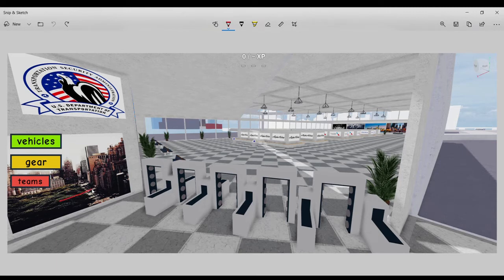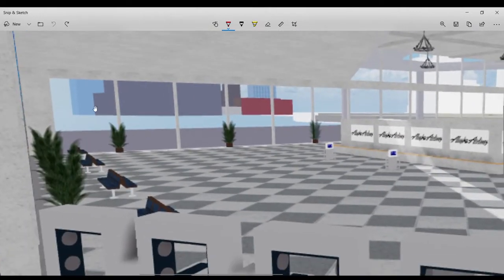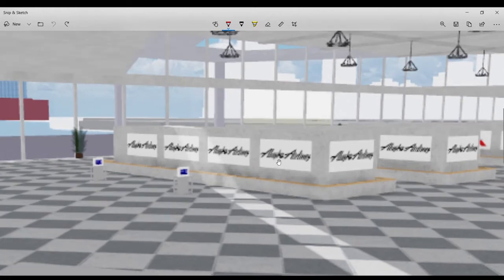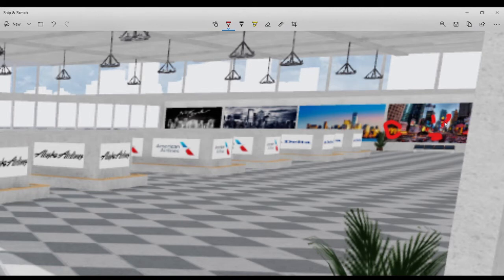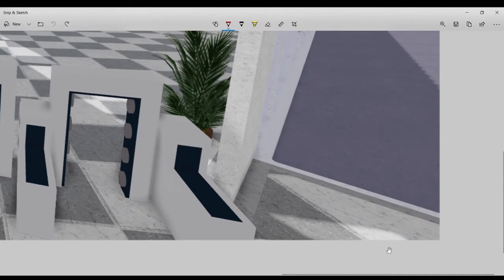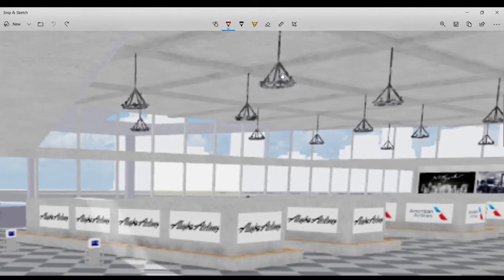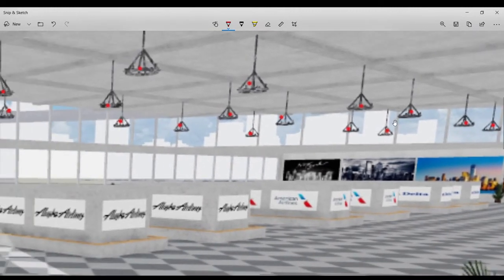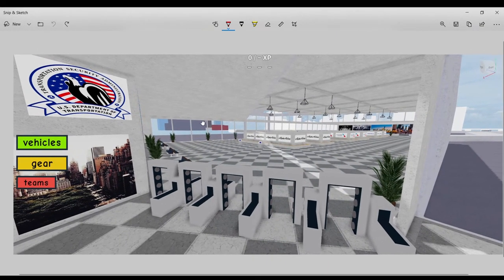TSA leak!?!? Police Sim NYC ep 52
What's up guy it's Leeeroy Jenkins here, for another video. A police sim NYC video. In this video I show you guys an upcoming update.
Police Sim Studios group:
Make sure to follow me, and anyone can join me off my profile :) so come on and join: